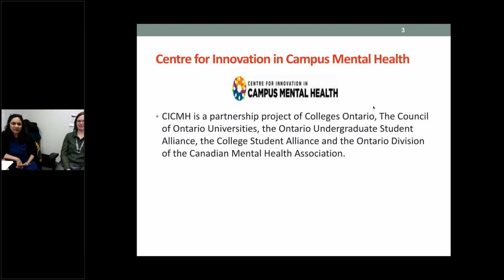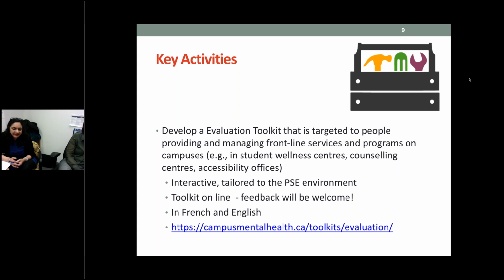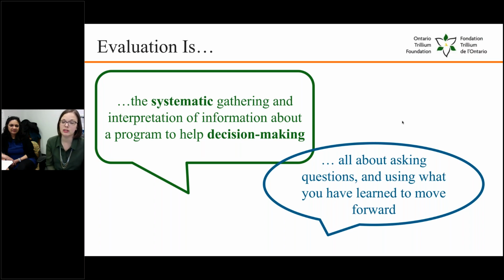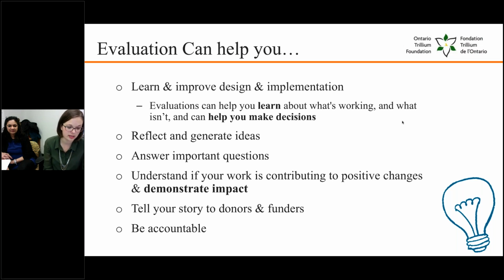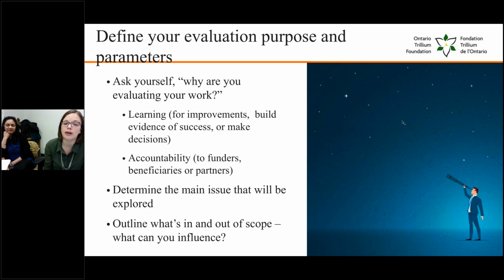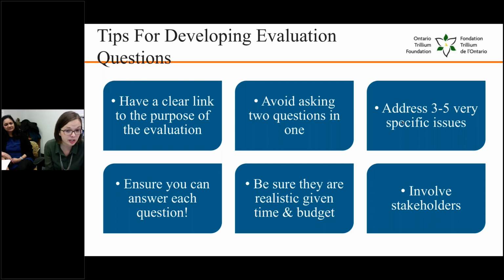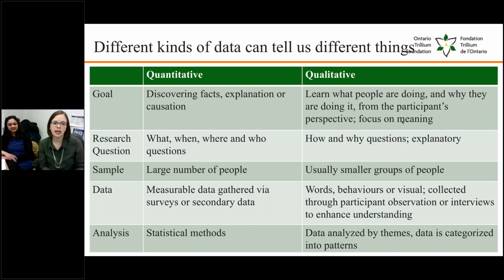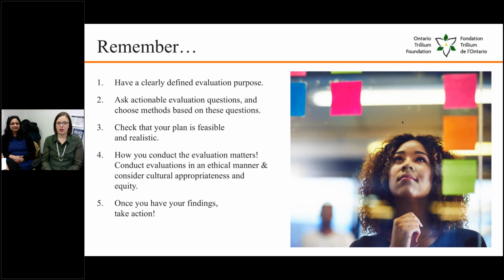CICMH Webinar - Evaluation 101: Learning how to conduct evaluation of programs and services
Description:

Ever wonder how to make sense of evaluation? Join us for this exciting 1-hour webinar that will introduce you to evaluation as a powerful tool to tell the story of the difference you make through the services you provide on your campus! We will cover why evaluation matters, asking the right evaluation questions and developing meaningful evaluation plans that will help you understand and measure your success in the work you do! This webinar if for managers and front-line workers of counselling services, accessibility offices student services, etc.

Presenters:

Stacey McDonald
Stacey McDonald is Ontario Trillium Foundation’s Evaluation and Learning Specialist and host of its Measurement Community Hub. Stacey has become a self-described “hardcore evaluation enthusiast” over her past 6 years at OTF. She’s on a mission to help ensure communities benefit from evaluation as a vital tool to help them understand if they’re doing the right things and if they’re doing those things right. Stacey developed an open Evaluation e-Learning course as one way to help organizations learn more about evaluation.

Radha Nayar
Building on almost 25 years of experience in the non-profit sector, Radha Nayar is a results-oriented consulting professional that supports her clients to maximize their impact. Radha’s exemplary abilities to build strong relationships with clients and support the right balance between process and outcomes in her work enable her to excel as a specialist in strategic planning, evaluation and collaboration.